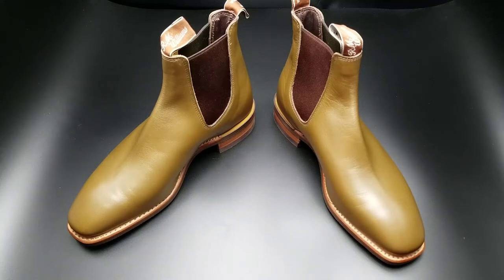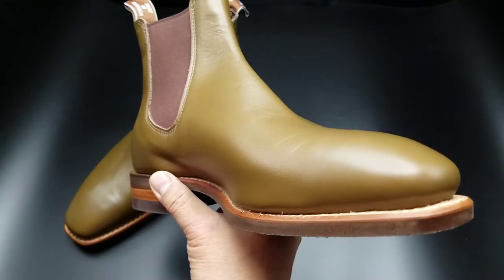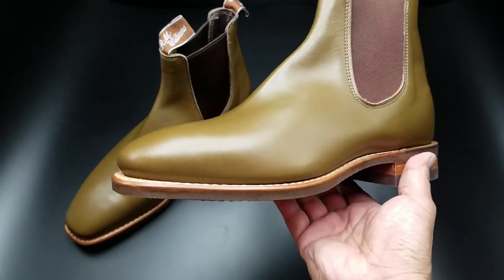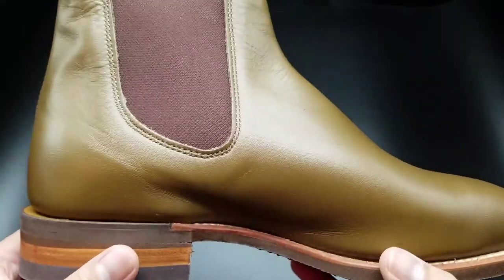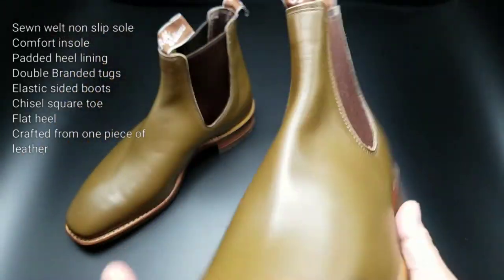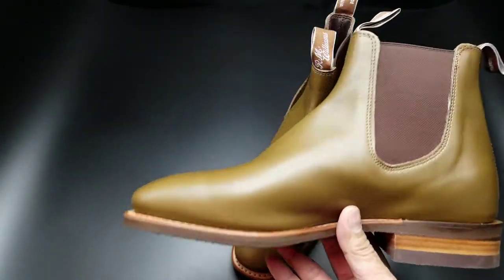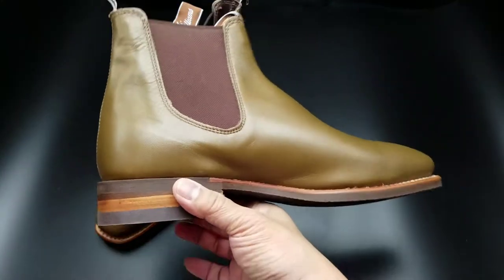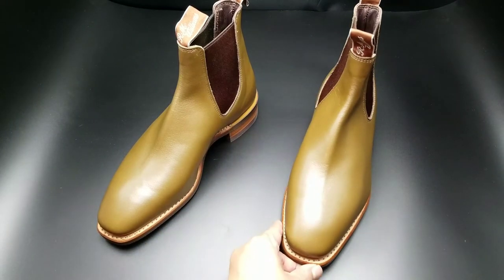R.M. Williams Comfort Craftsman Chelsea Boots